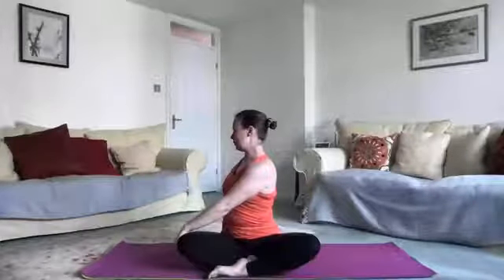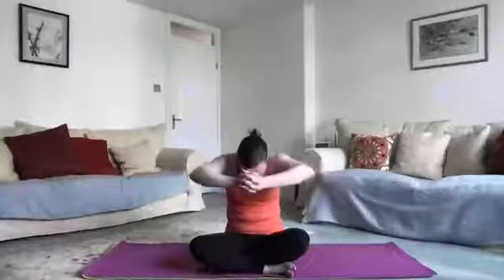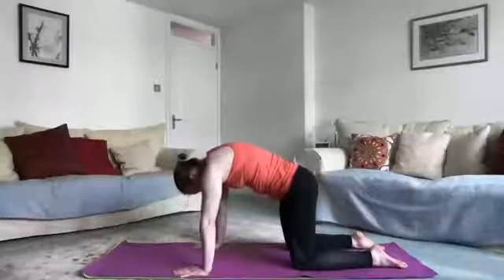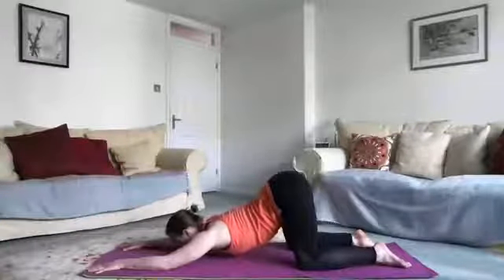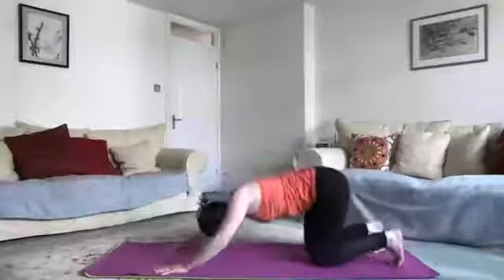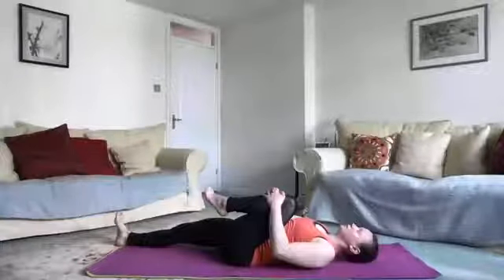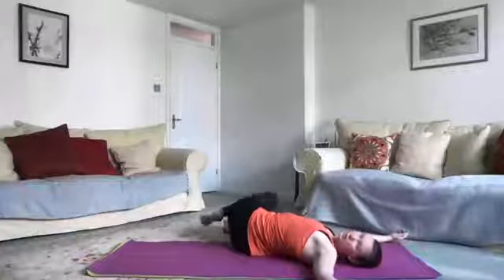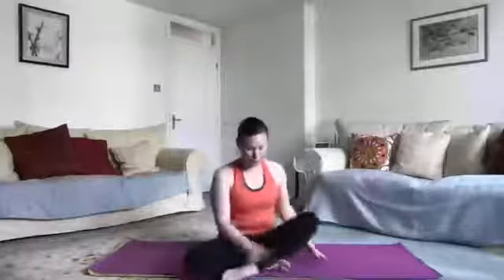Lucy Yoga Week 5